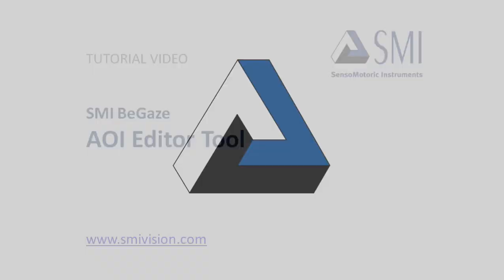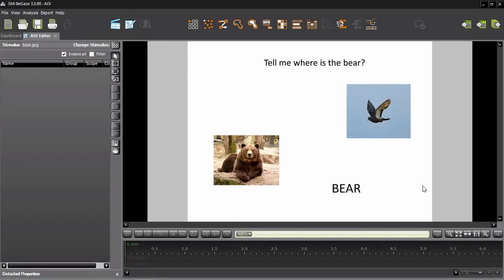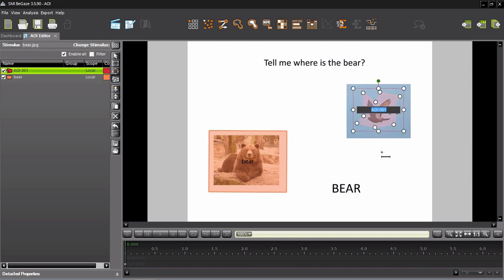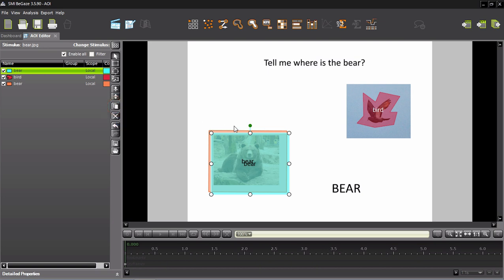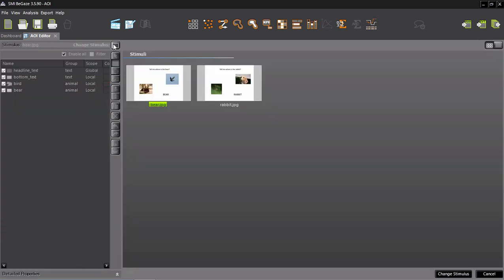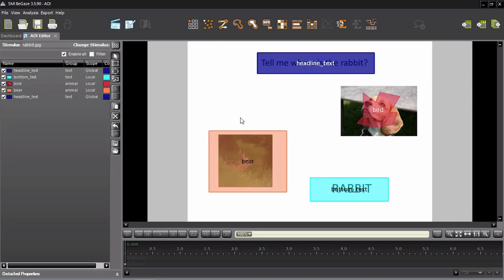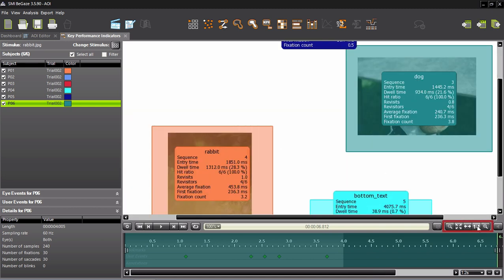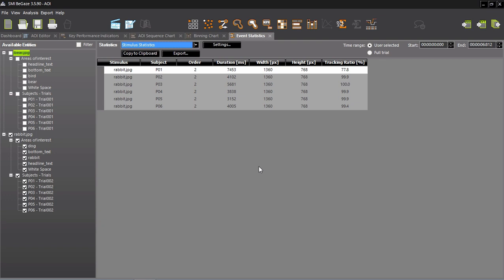SMI Eye tracking : SMI Tutorial BeGaze AOI Editor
SMI Tutorial BeGaze AOI Editor